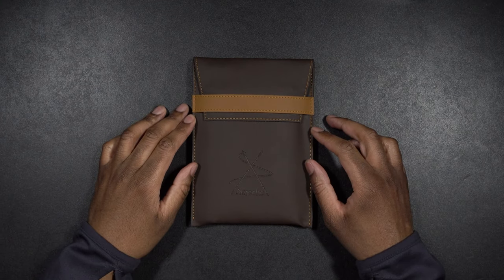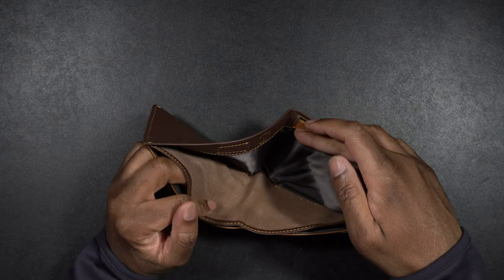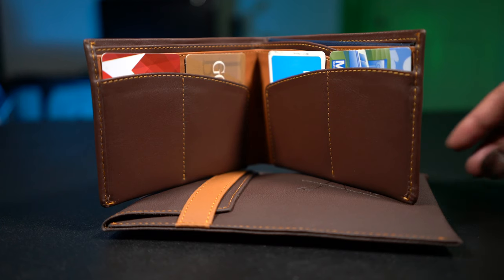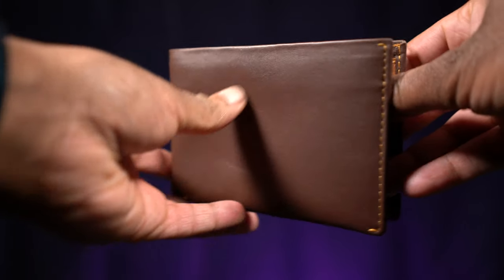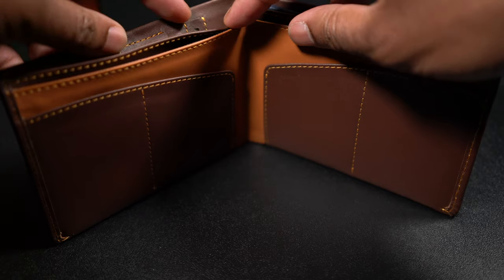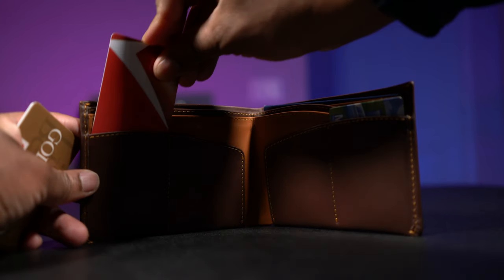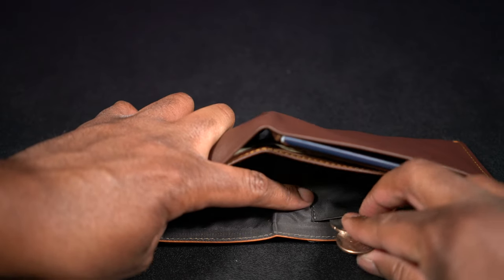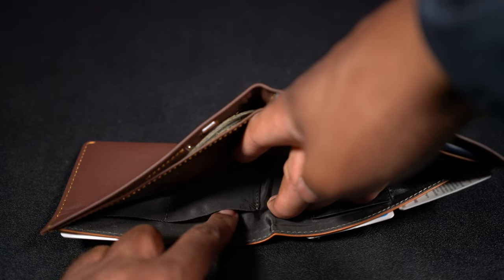This Travel Wallet Has Thought Of Everything The Aurochs Orbit Passport Wallet TIFL